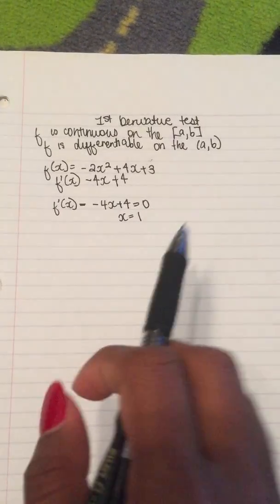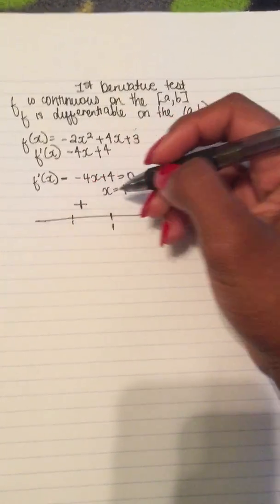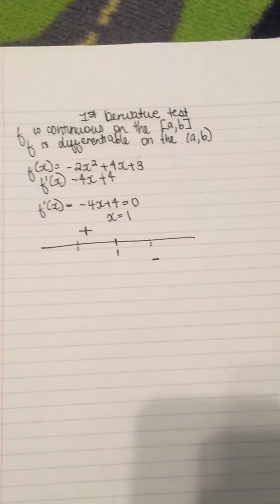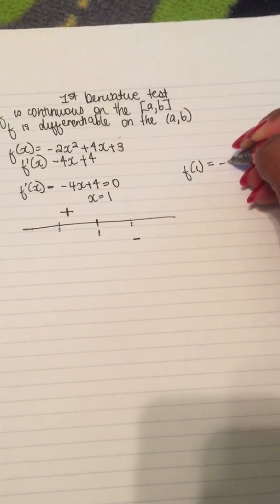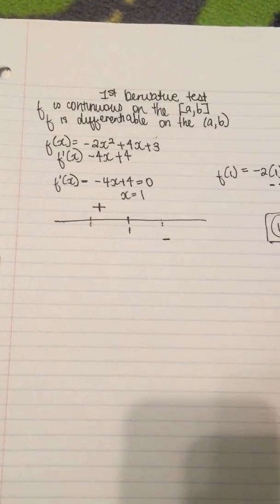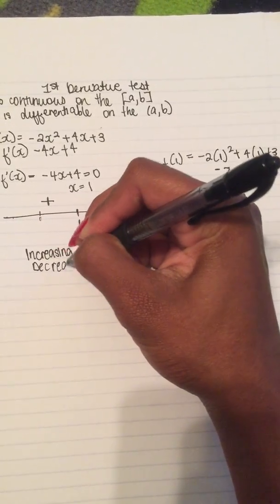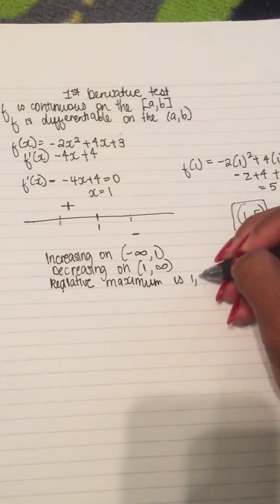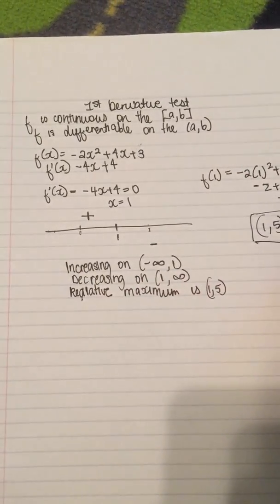first derivative test